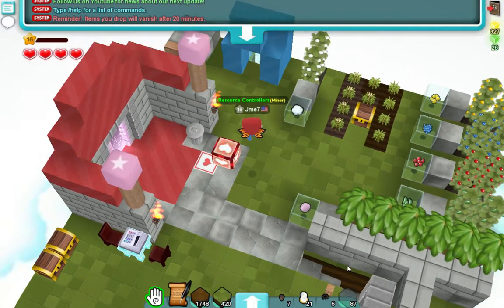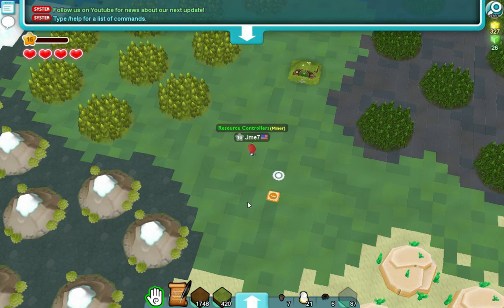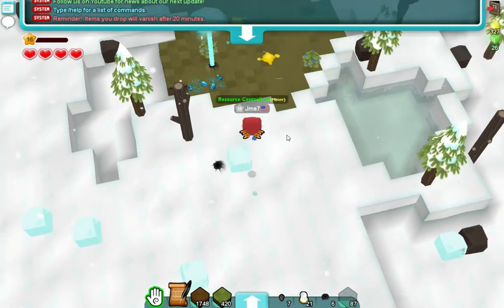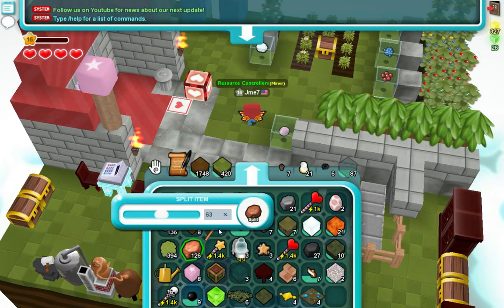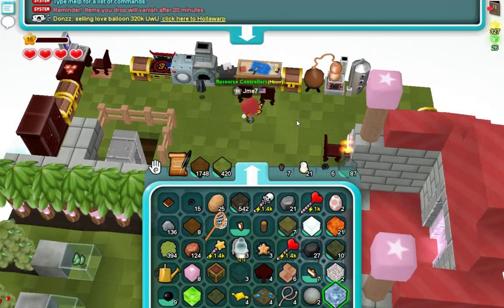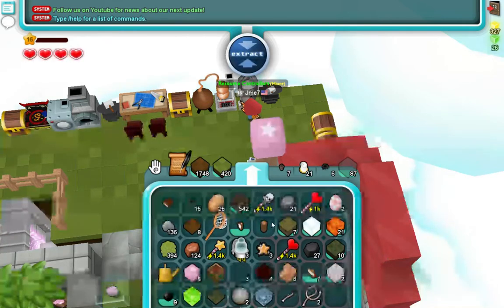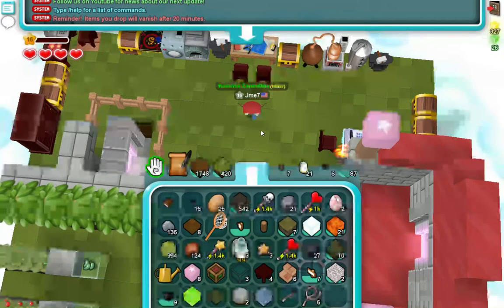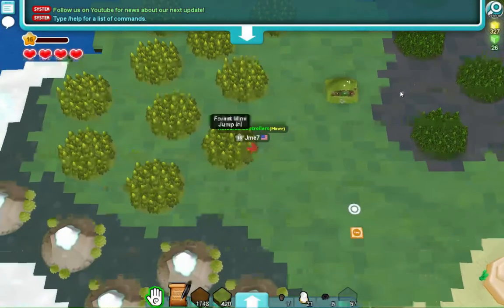How to make Bombs and QBee Bombs - Cubic Castles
Ahhh I'm so sorry it took so long to upload this... honestly not that great video! There were so many weird issues XD